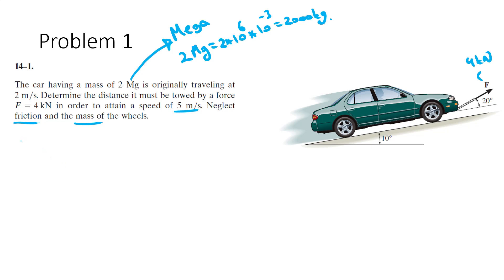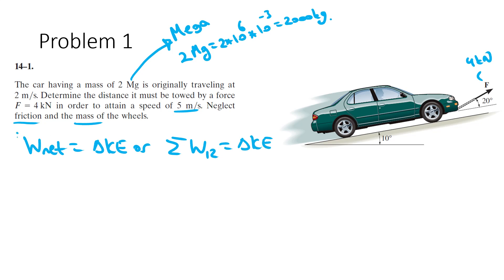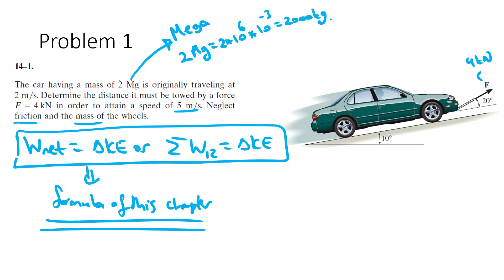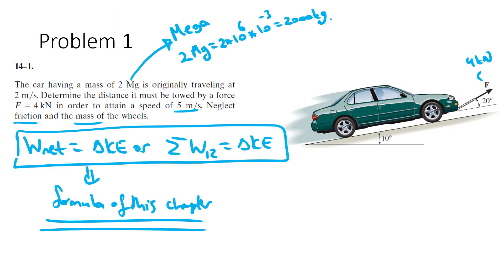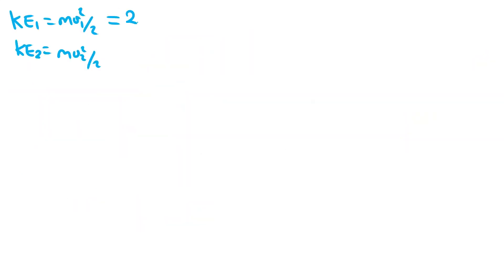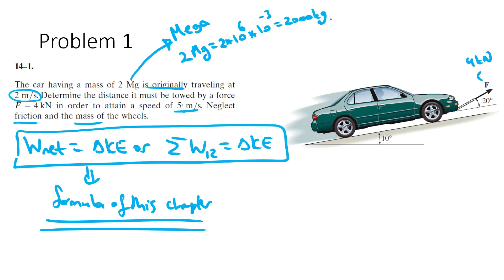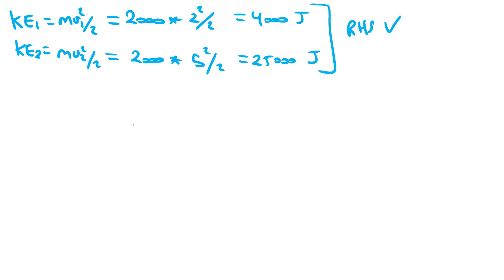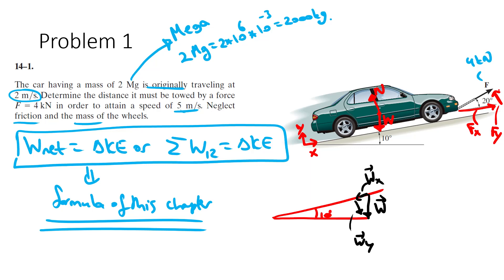14 Problem 1 default